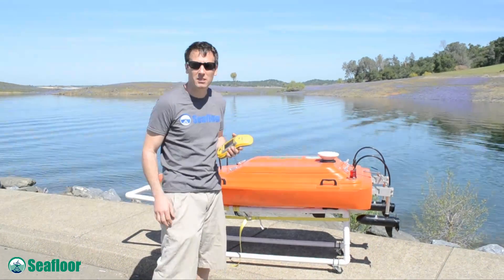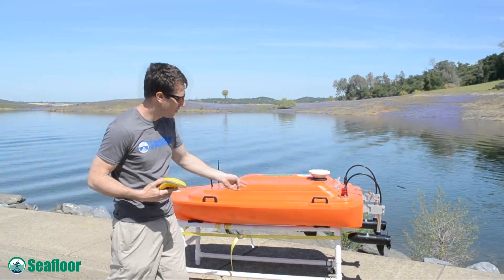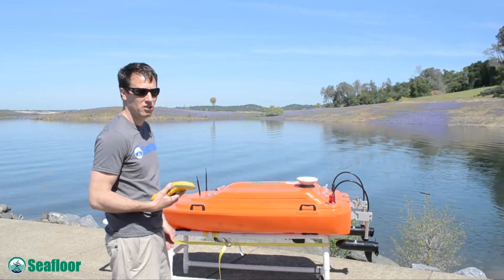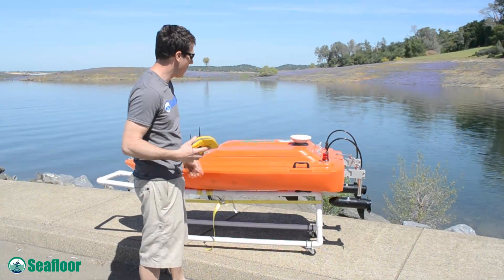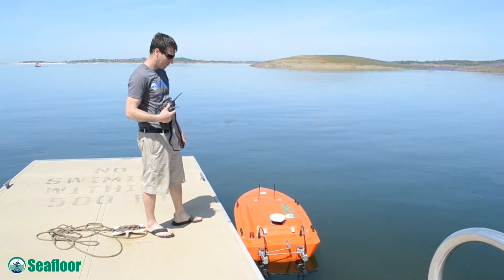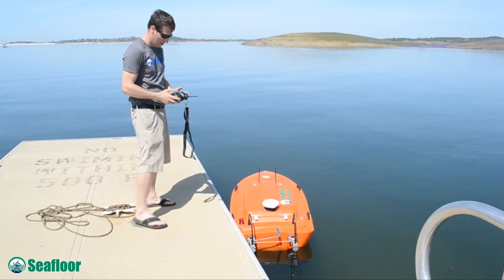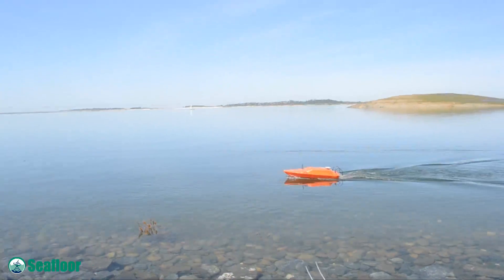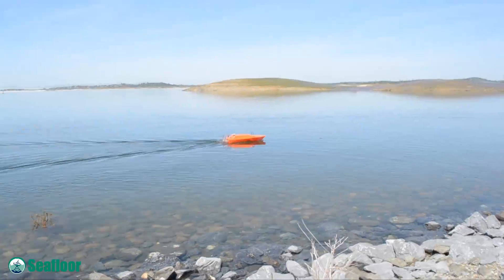Seafloor Systems - Surveying with the RC Echoboat